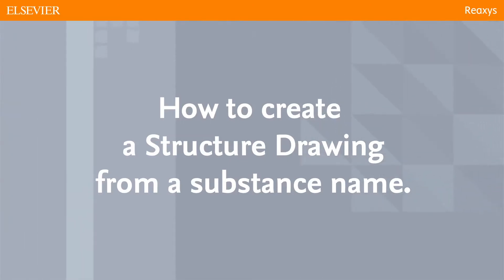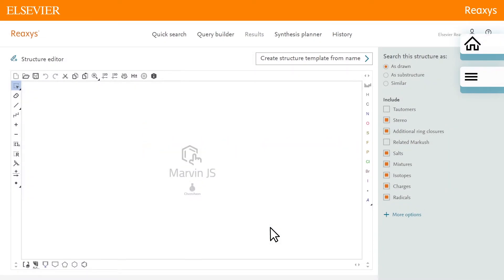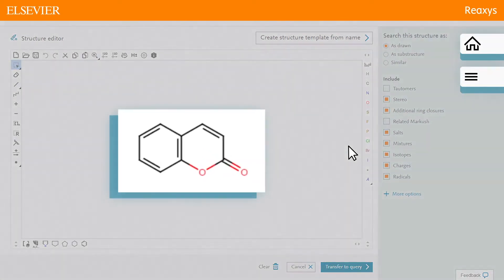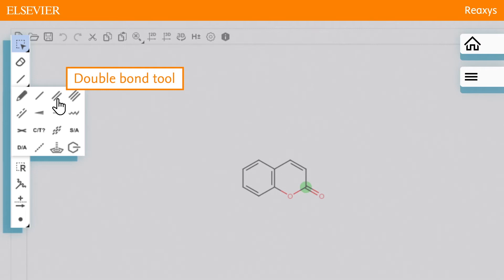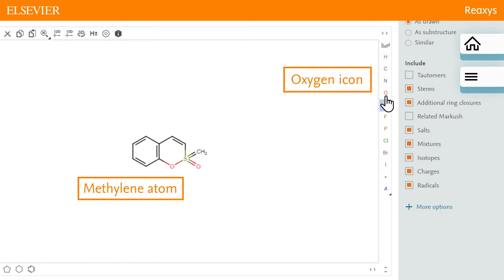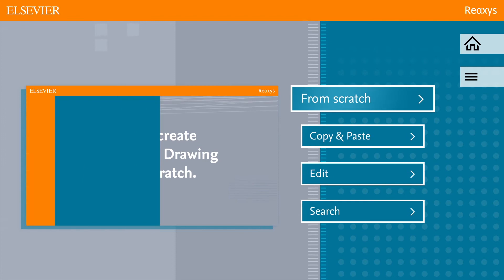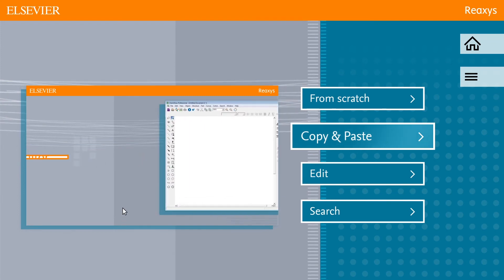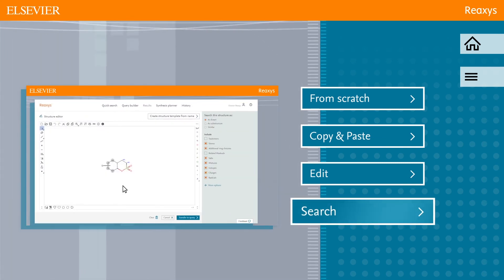Learn Reaxys : How to create a structure drawing from a substance name in Reaxys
This video will teach you how to find information on compounds by using structure search.

Does your institution have Reaxys? Then start your learning journey! Saty up to date with Reaxys! Would you like to learn Reaxys form our experts?